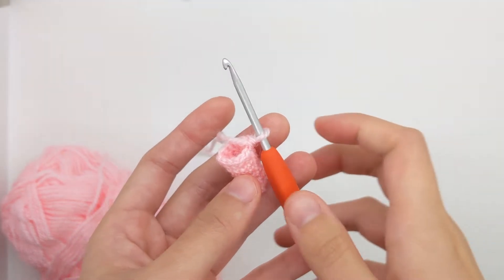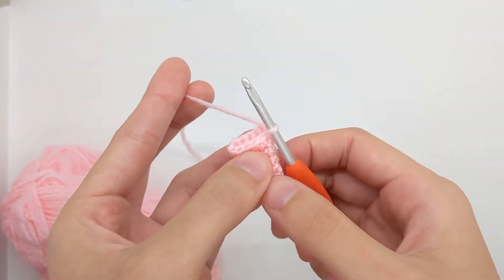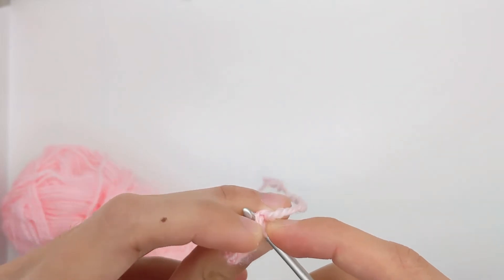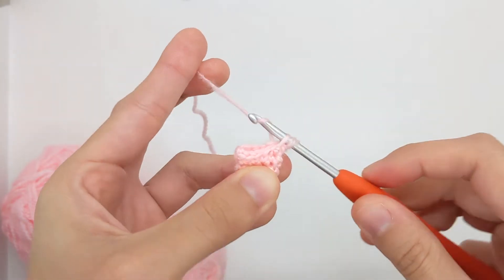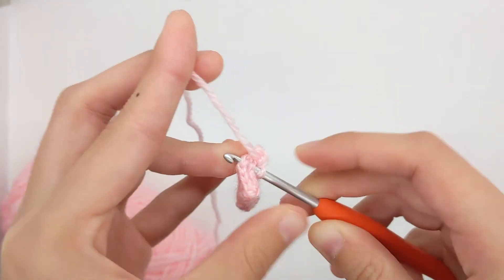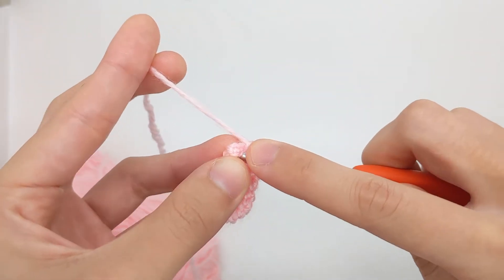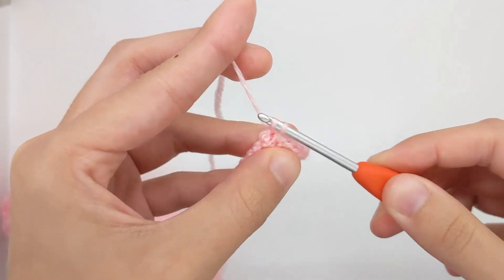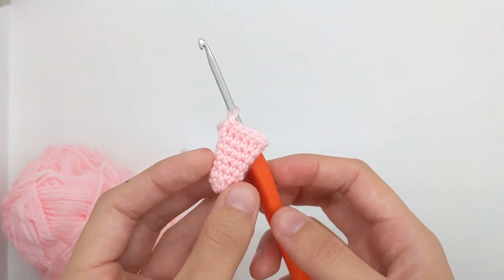How to Crochet Flat Across an Amigurumi Piece Worked in the Round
Follow this step by step tutorial for how to crochet flat across an amigurumi piece worked in the round. I use this technique to close off certain pieces like arms and legs to make it easier to sew onto the body later on.